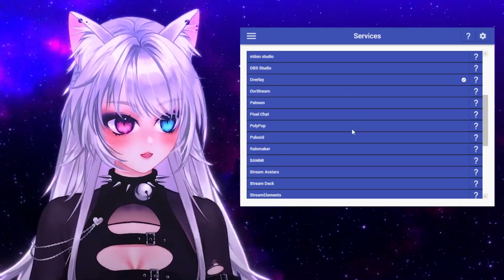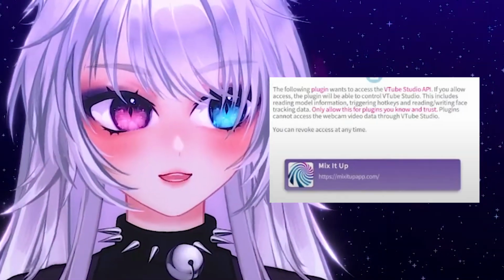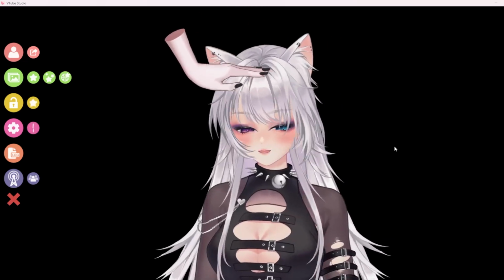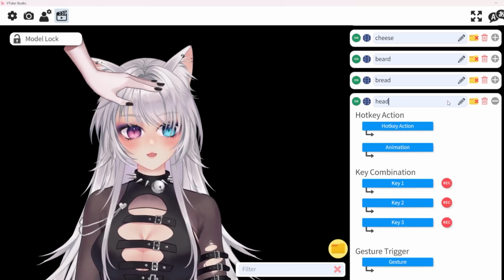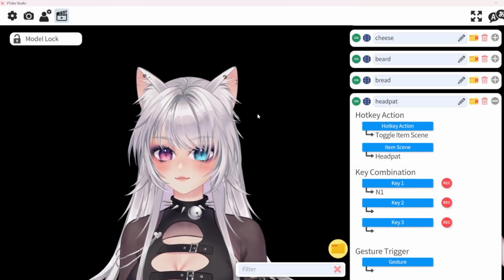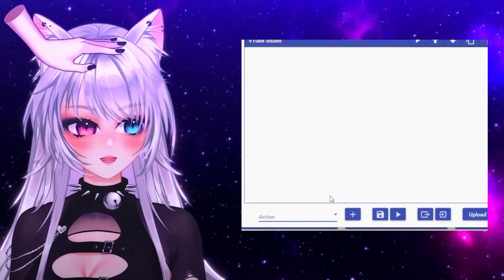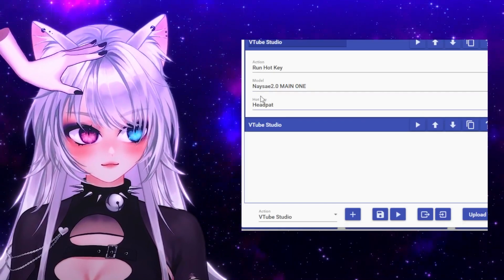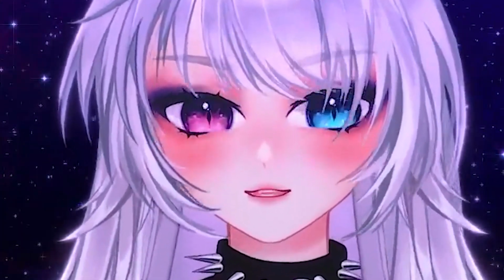How to Add Interactive Redeems to Your VTuber Model with VTube Studio & Mix It Up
￼Want to make your VTuber streams more interactive? In this tutorial, I’ll show you how to easily set up interactive redeems that stick to your VTuber model using VTube Studio and Mix It Up.
This is an easy step-by-step guide.

Vtubestudio